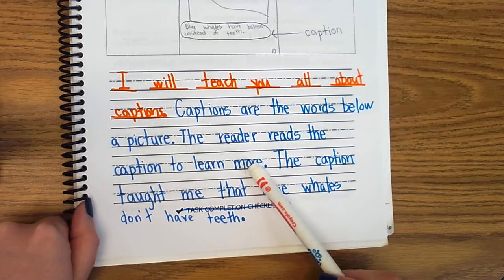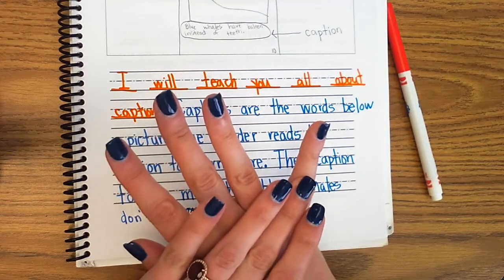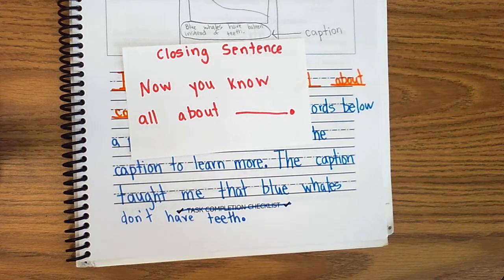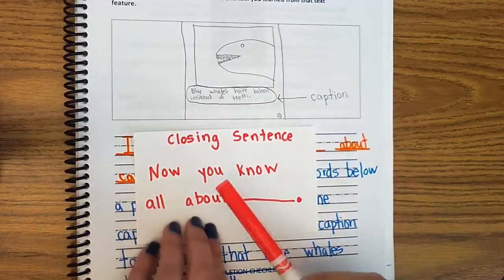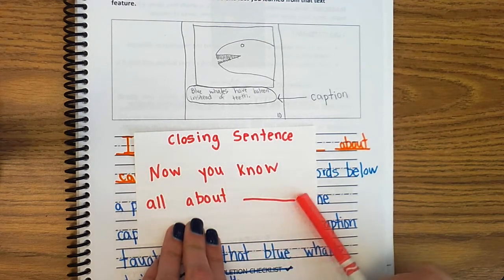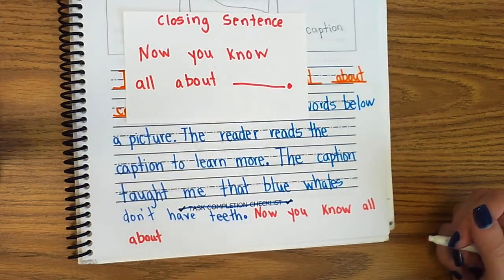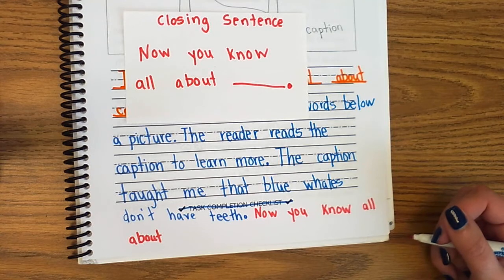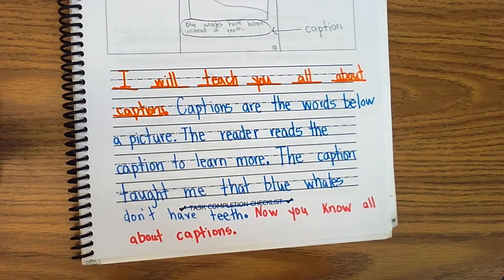1st Grade Informative Writing, Closing Sentence, Blue Whales